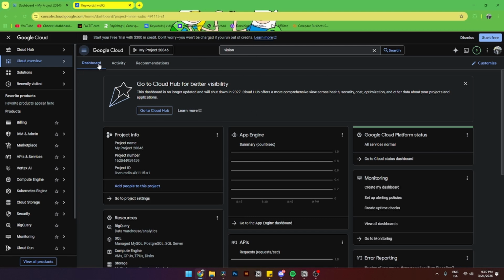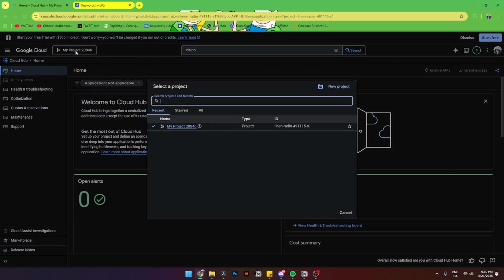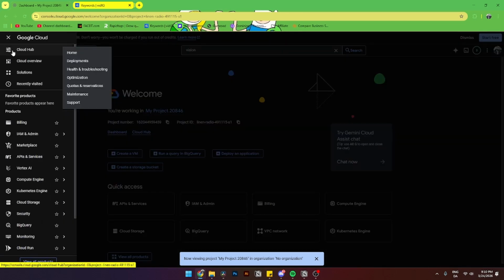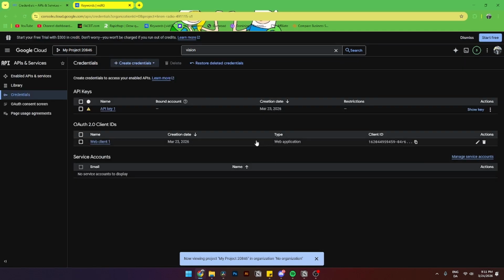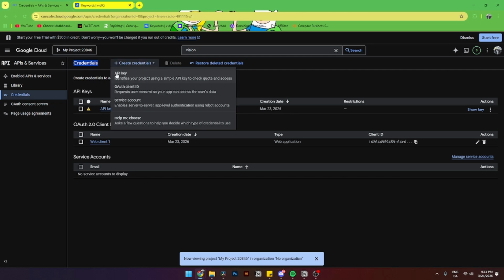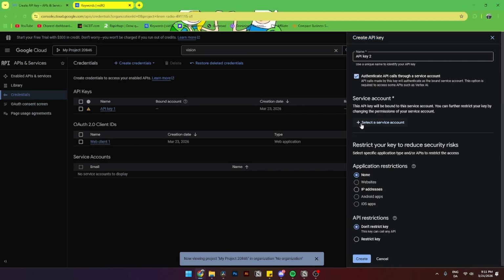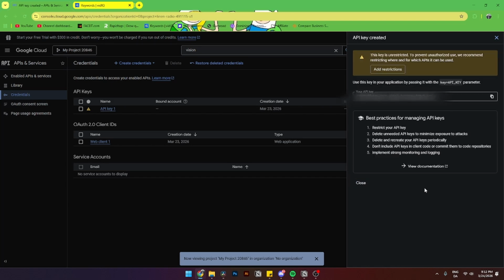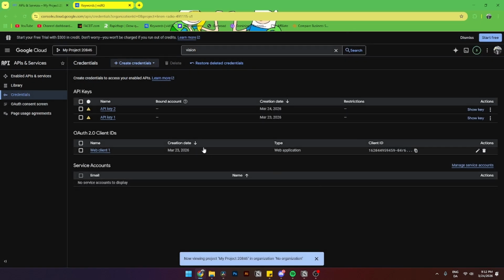How To Get Google Cloud API Key (Full Guide)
In this video  I will show you step by step how to get your GCP api key. This guide was made so even beginners can learn how to Get Google Cloud API Key.